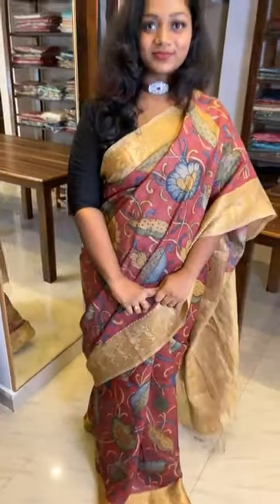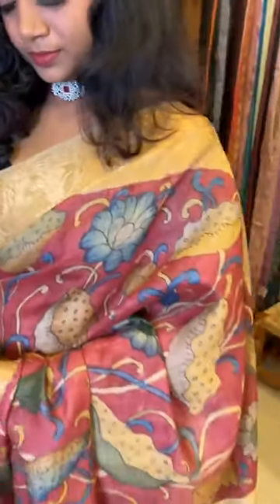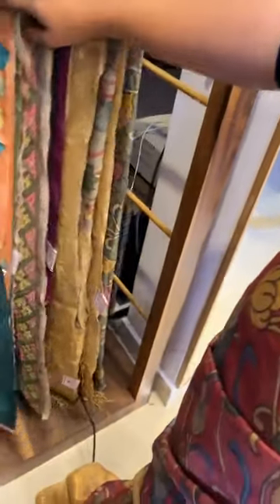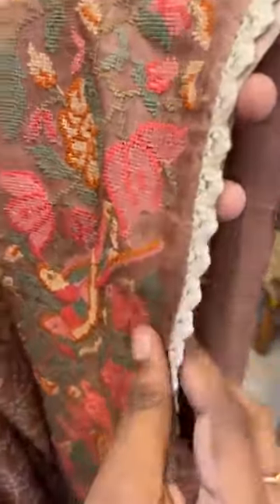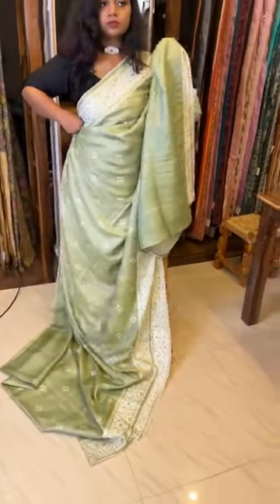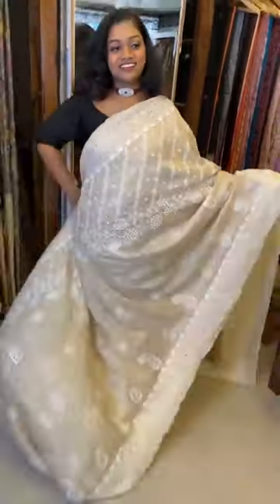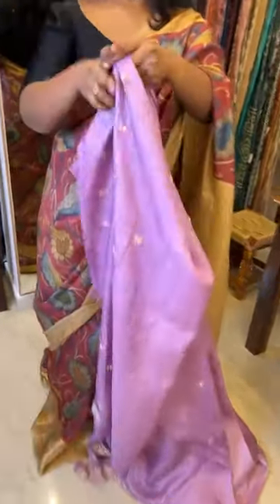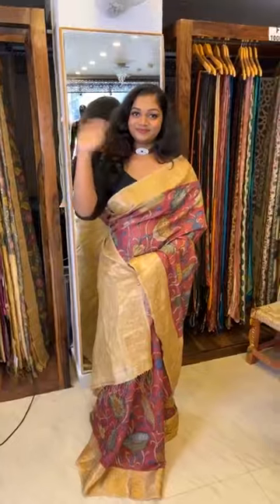PEN KALAMKARI Tussar Sarees||Silk Mark Certified||Baluchari Tussars||TANTUVANA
PEN KALAMKARI Tussar Sarees